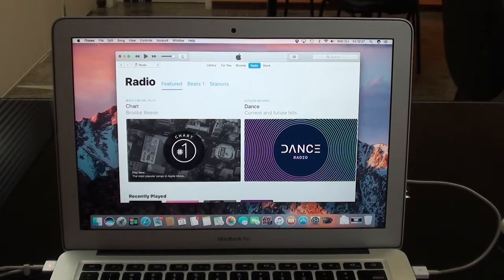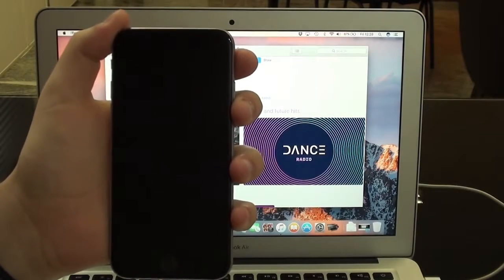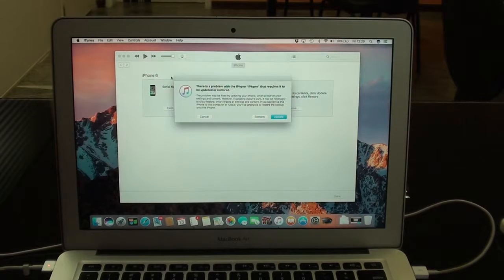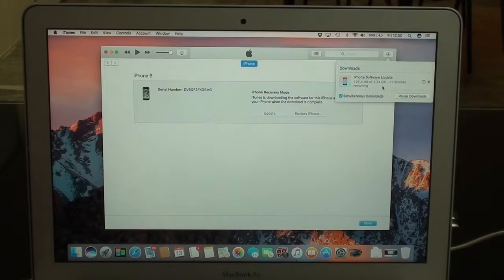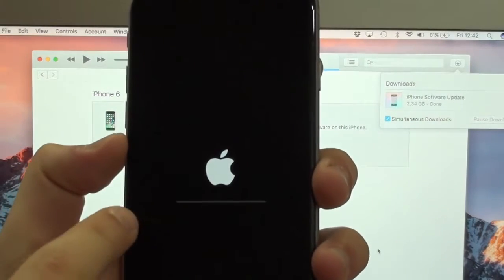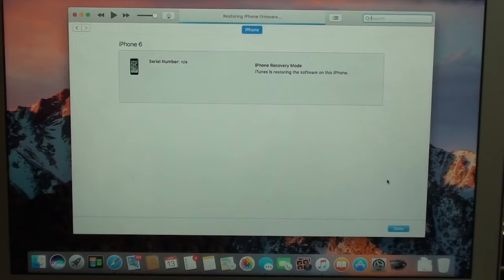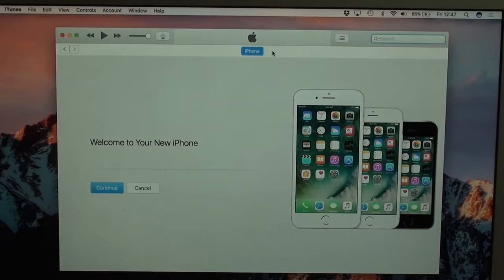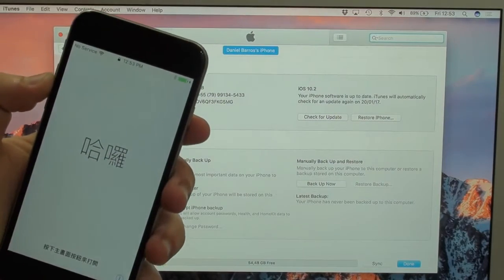MC Times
MC Times is the media for creating personal skills and some Entertainments and business advertise